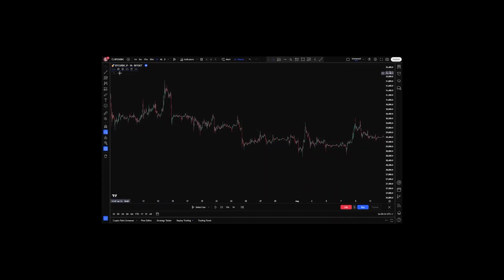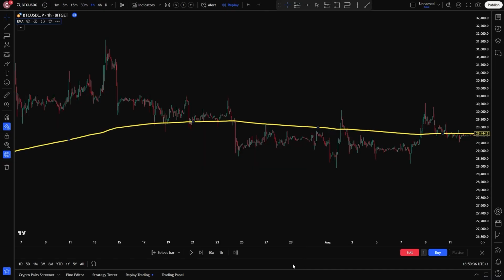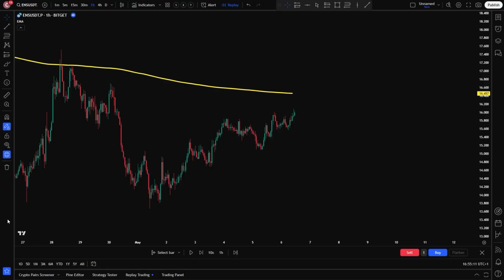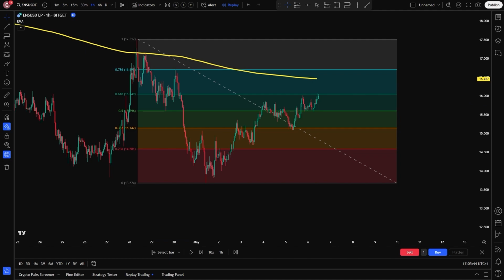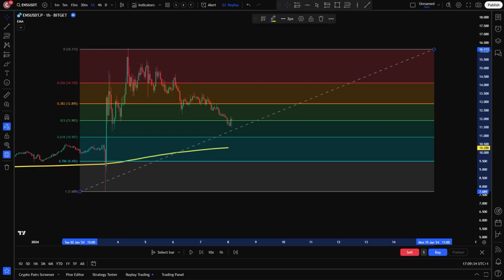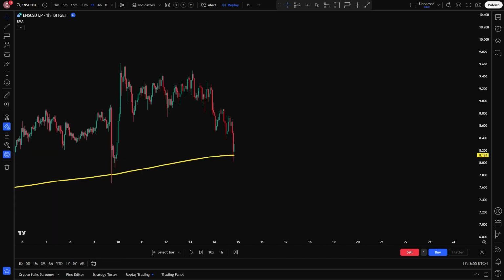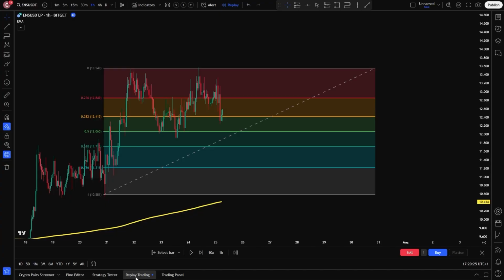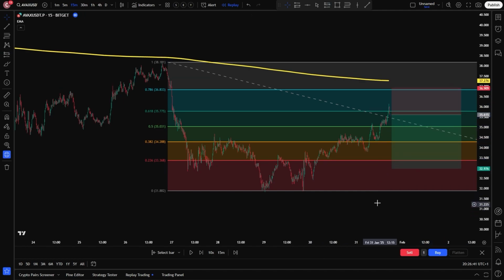Fibonacci Retracement EXPLAINED (For Beginners)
In finance, Fibonacci retracement is a method of technical analysis for determining support and resistance levels. It is named after the Fibonacci sequence of numbers, whose ratios provide price levels to which markets tend to retrace a portion of a move, before a trend continues in the original direction.